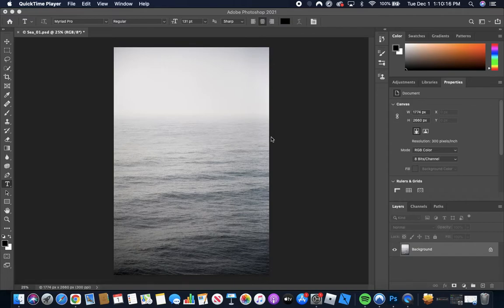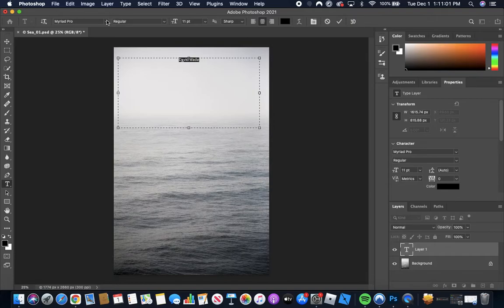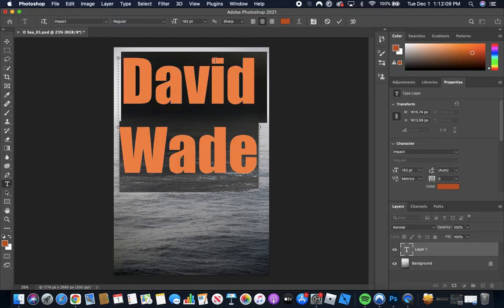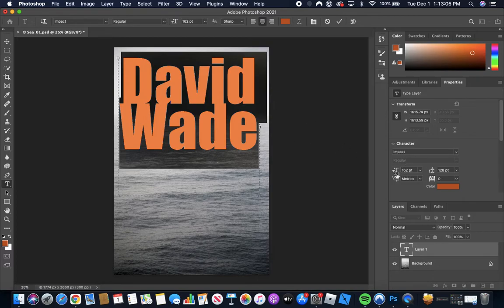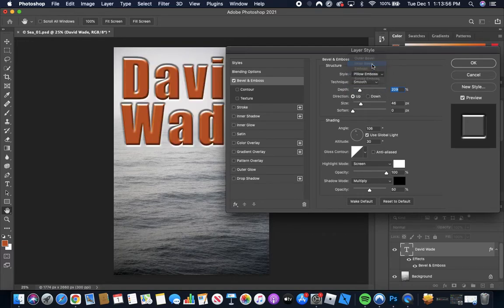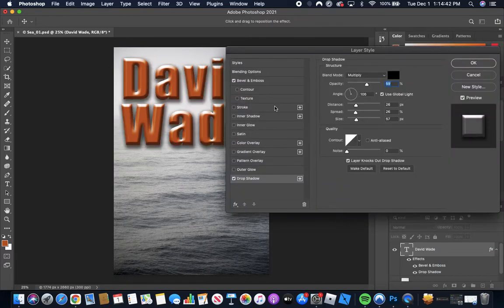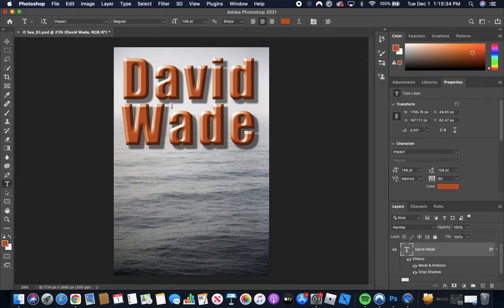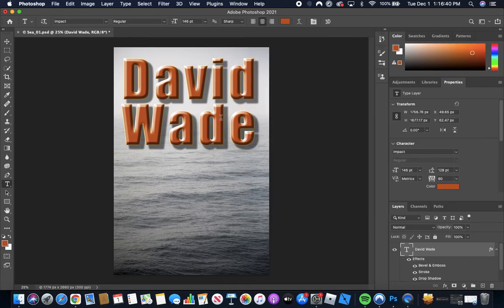Photoshop 8: Text Tool